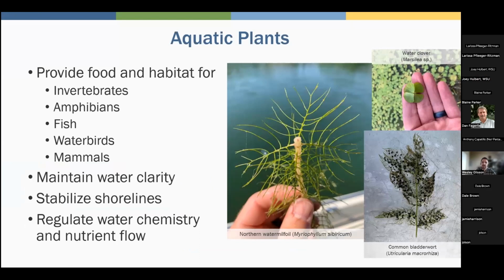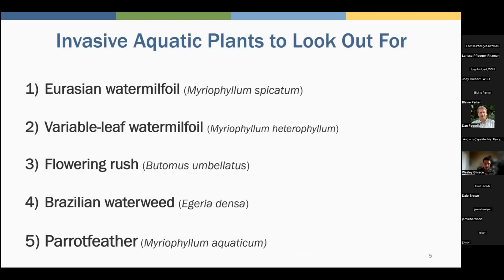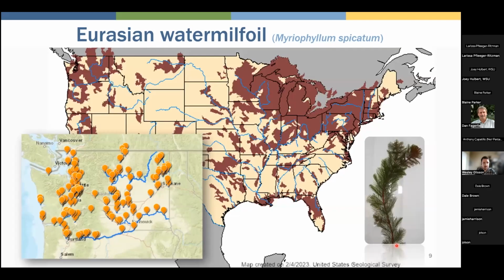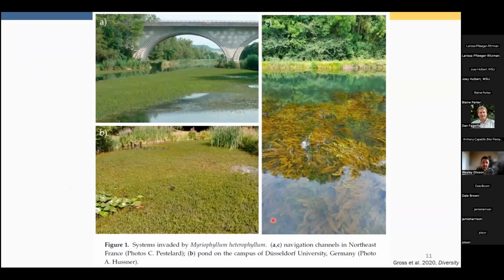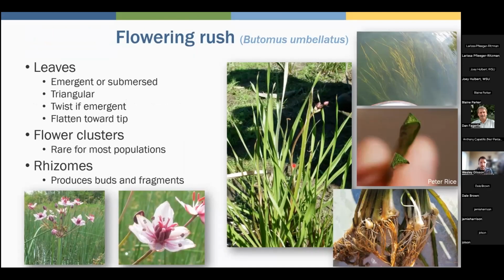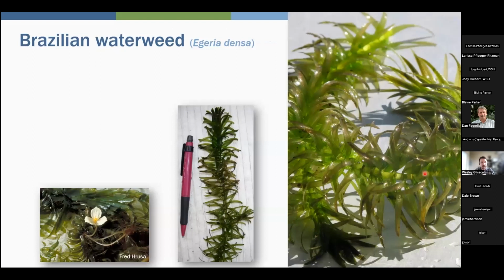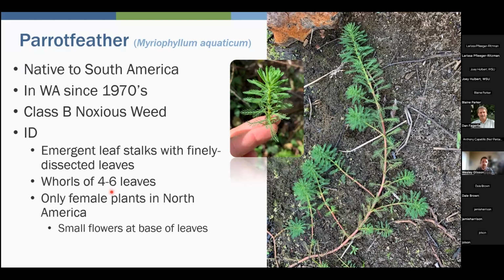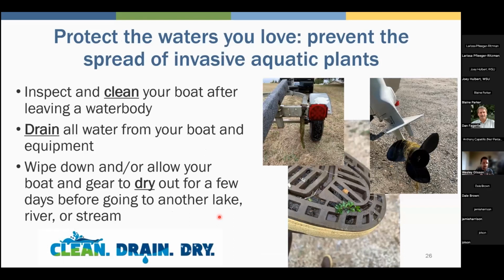Invasive Aquatic Plants in Washington State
Wesley Glisson, Washington State Department of Ecology

Presentation from Webinar 2 ‘Aquatic invasive species of concern to the PNW’ of the 2023 Invasive Species Workshops and Webinars for Tribal Audiences hosted by Washington State University, Bureau of Indian Affairs, Washington Invasive Species Council, and USDA Animal and Plant Health Inspection Service (April 11, 2023). More information and recordings available at extension.wsu.edu/invasive-species/.